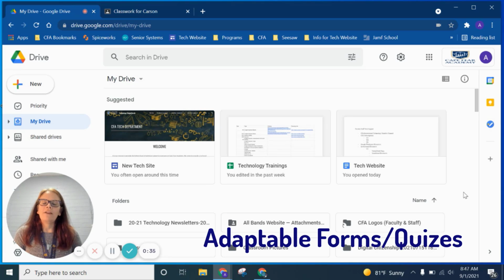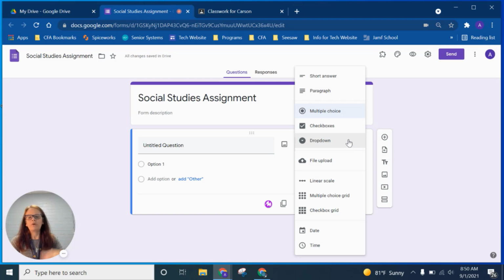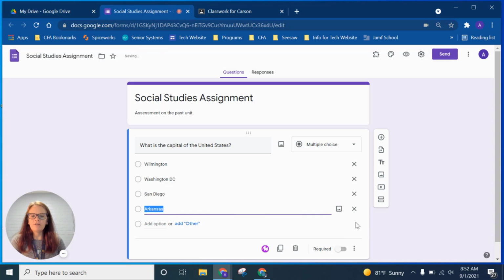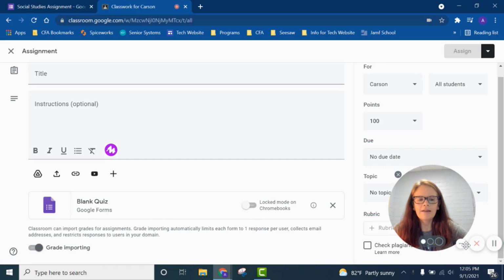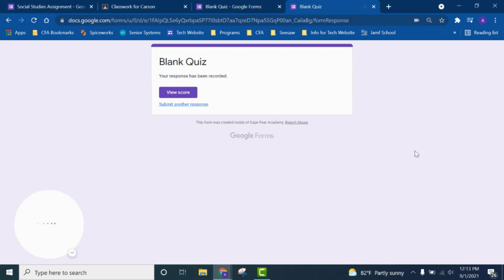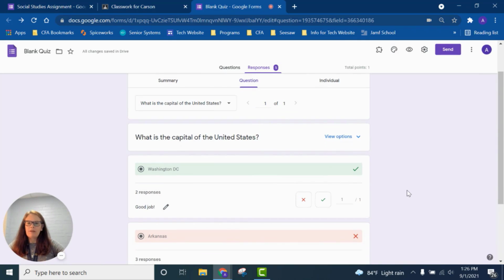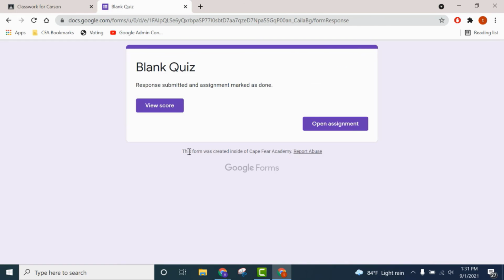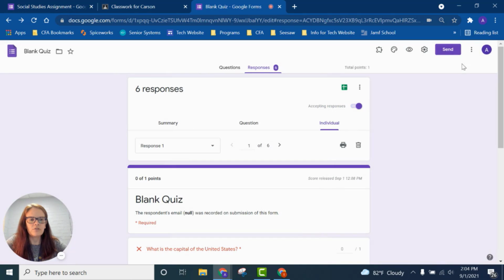Google Forms Training